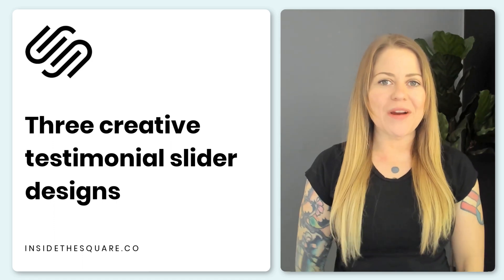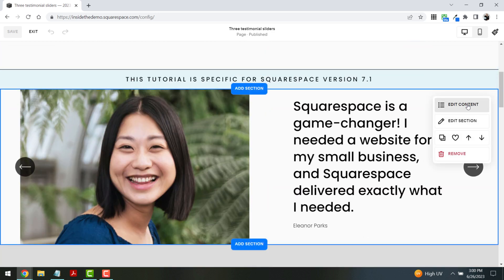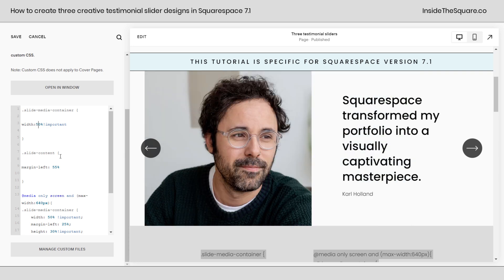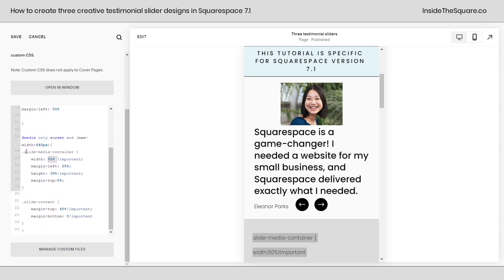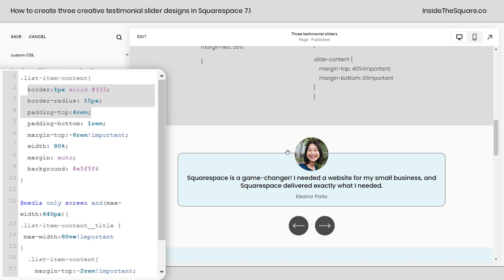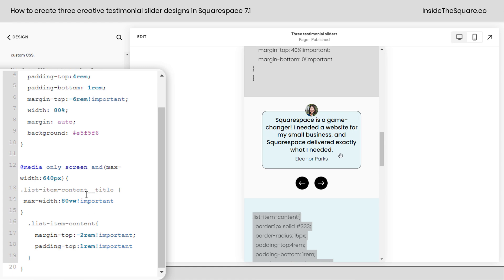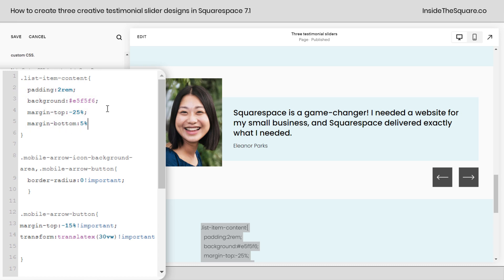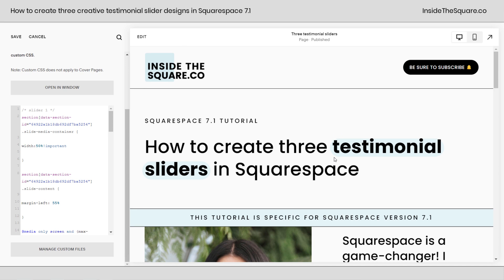How to create a slider testimonial in Squarespace // Squarespace Testimonial Slider Tutorial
Are you looking for a way to showcase amazing feedback on your Squarespace website? Look no further! In this step-by-step tutorial, you’ll learn how to create not one, not two, but THREE unique testimonial sliders using list sections in Squarespace, along with some custom CSS.

Each design uses a list section, and in the tutorial, you’ll learn how to create one. But if you want to jump ahead at any time, go for it! Under this video, you’ll find time stamps for each of the three designs so you can skip ahead if you want to.

02:04  Testimonial Slider Design 1: Half image / half text
06:14 Testimonial Slider Design 2: Centered top image / border around text
09:32 Testimonial Slider Design 3: Left image / right arrows

Slider 1 Settings & CSS (02:04)
Design: Banner Slideshow, Layout width: full, Vertical padding: small, Alignment: left, Infinite scroll: enabled, Show adjacent slides: disabled
Style: Card: disabled, Navigation: arrows, center, Navigation offset: small
CSS:
.slide-media-container {width:50%!important} .slide-content {margin-left: 55%} @media only screen and (max-width:640px){ .slide-media-container {width: 50% !important; margin-left: 25%; height: 30%!important; margin-top:5%;} .slide-content {margin-top: 40%!important; margin-bottom: 0!important}}

Slider 2 Settings & CSS (06:14)
Design: Carousel, Max columns: 1, Image crop: circle, Alignment: center,
Infinite scroll: enabled, Show adjacent slides: disabled
Style: Card: disabled, Navigation: arrows, bottom, Space above navigation:  small
Size & Space: Media width: 10%, Media placement: center,
Content width: large
CSS:
@media only screen and(max-width:640px){.list-item-content__title {max-width:80vw!important} .list-item-content{ margin-top:-2rem!important; padding-top:1rem!important}}

Slider 3 Settings & CSS (09:32)
Design: Carousel, Max columns: 1, Image crop: 3:4, Alignment: center, Infinite scroll: enabled, Show adjacent slides: disabled
Style: Card: disabled, Navigation: arrows, bottom, Space above navigation: 0px
Size & Space: Media width: 10%, Media placement: left align, Content width: medium,  Content placement: right align
CSS
.list-item-content{ padding:2rem; background:e5f5f6; margin-top:-25%; margin-bottom:5%} .mobile-arrow-icon-background-area,.mobile-arrow-button{ border-radius:0!important; }
.mobile-arrow-button{margin-top:-15%!important; transform:translatex(30vw)!important}
@media only screen and (min-width:640px){.user-items-list-carousel__media-container{transform:translate(2rem);  }
 .user-items-list-carousel__arrow-button{    margin-top:-50%!important;    border-radius:0!important }}